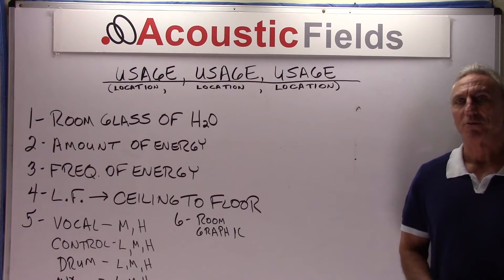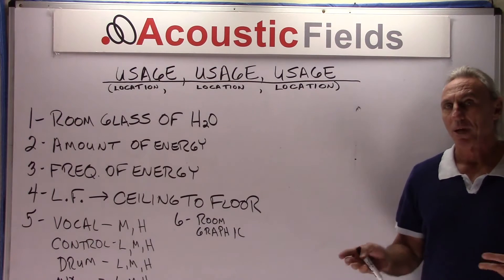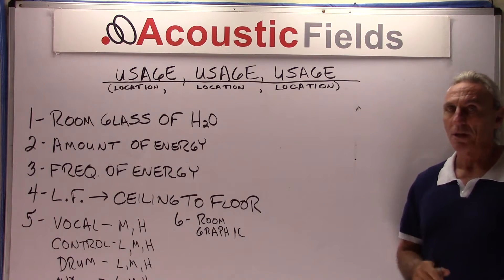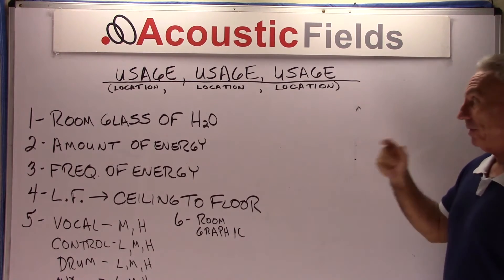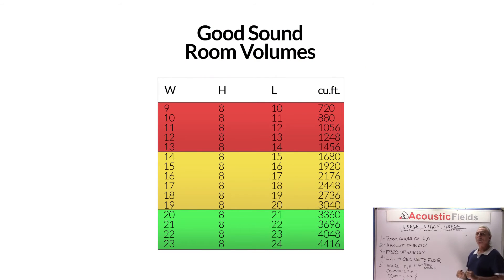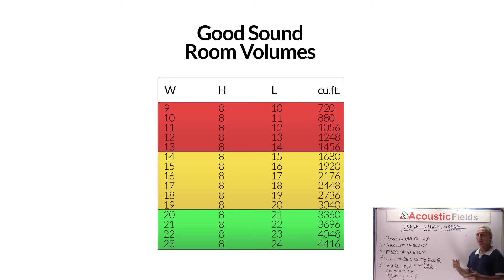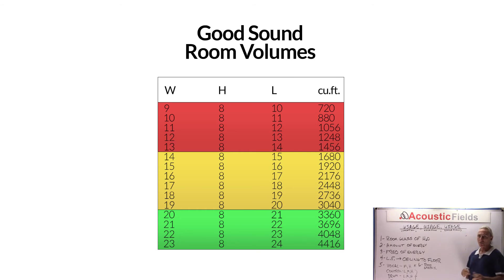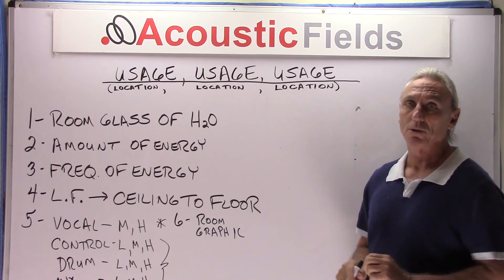Usage, Usage, Usage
- - Like real estate where you have heard that location, location, location is critical, when it comes to room acoustics, it is usage, usage, usage. What you are planning to do in the room determines what size and volume you will require. Usage also determines what acoustical treatments are required along with their associated amounts, types, and positions. You must use different room size /volume for a drum room versus a vocal room. Control and mastering have similar but different treatment types. You must always match the usage and its sonic requirements to the room not the other way around.